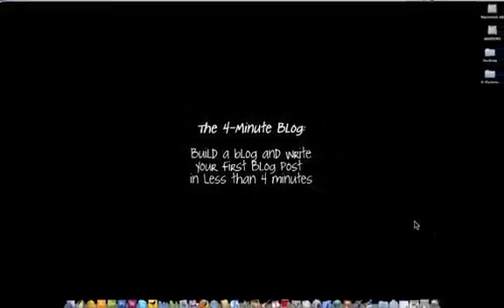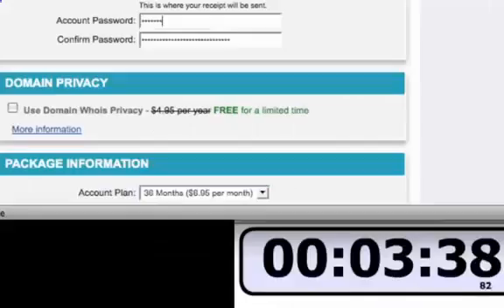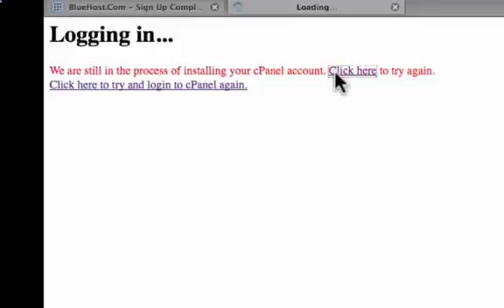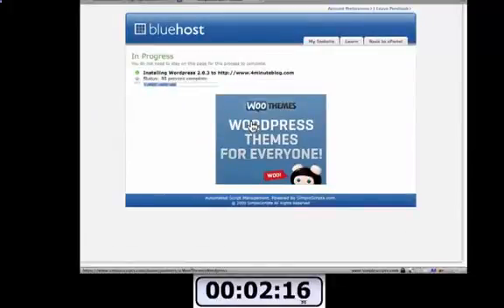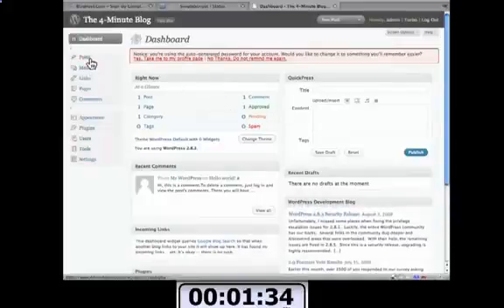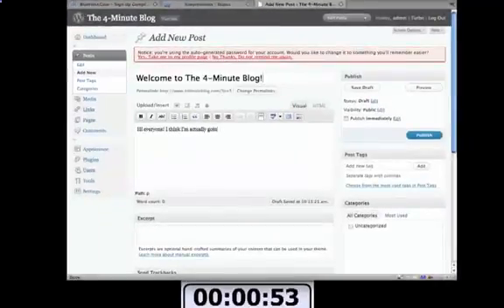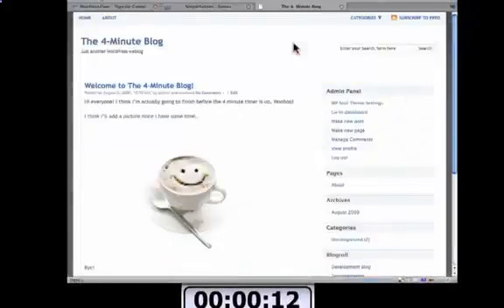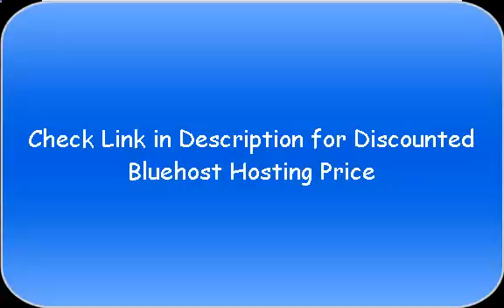Lucky Free Photo Hosting My Best Asset Mashablvr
Use the above link to get bluehost and setup you wordpress blog in under 10 minutes. I have really good experience while using bluehost hosting service. If you were searching in Google about Best File Hosting Websites, Coffee Best Website Hosting, Aspects Technical Tagged Tips Hosting Wordpress or Coffee Cup Best Website Hosting then this is the best solution for you. I hope that this video was helpful for you. If you have any queries or questions regarding Chat Online Database Hosting Php Host Wordpress Host, Coffee Cup S Best Website Hosting or Best Minecraft Sever Hosting then leave a comment and I will get back to you.